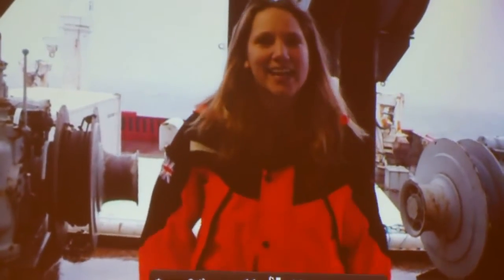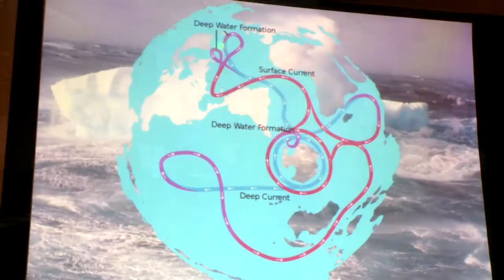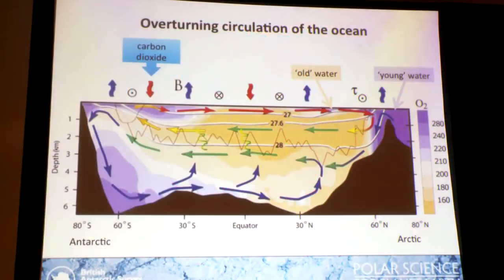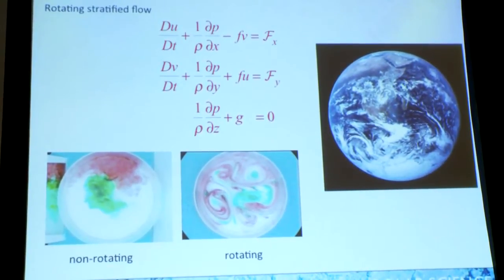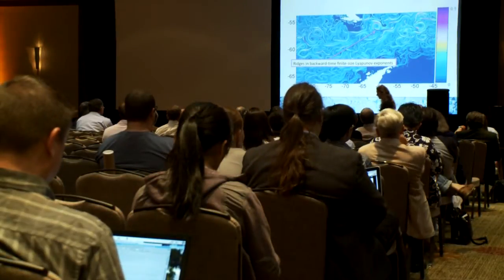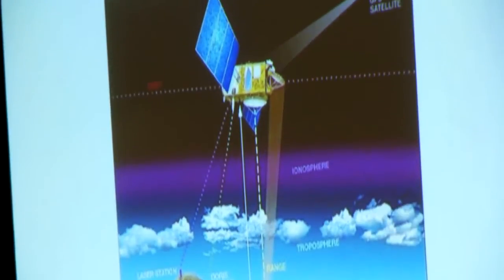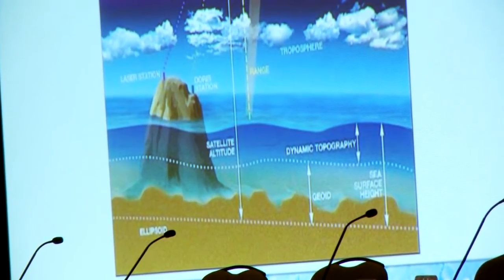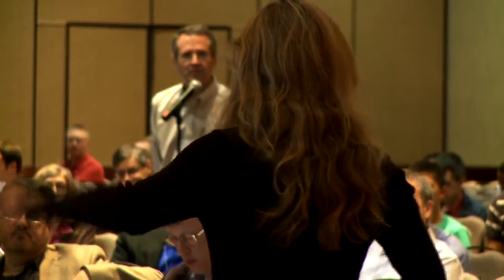Mathematics and the Ocean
At the SIAM Annual Meeting held in Minneapolis in July, Dr. Emily Shuckburgh of the British Antarctic Survey explained dynamical systems methods that bring a new degree of understanding of mixing in the ocean, a process that has real consequences for our ability to model and predict future climate.  By applying mathematics to the ocean Shuckburgh and her team study some of the key processes driving ocean circulations in the Southern Ocean.